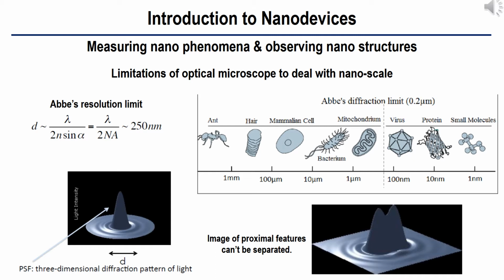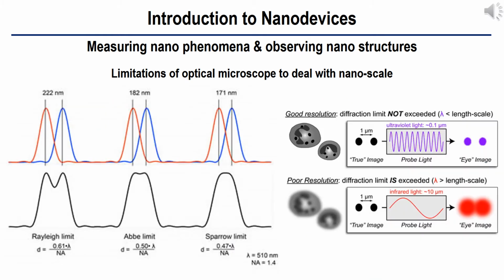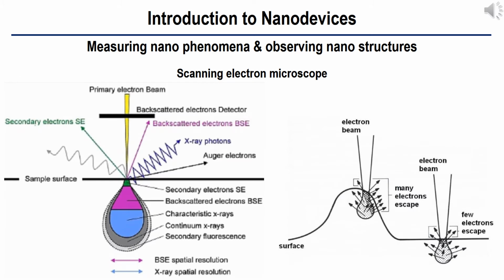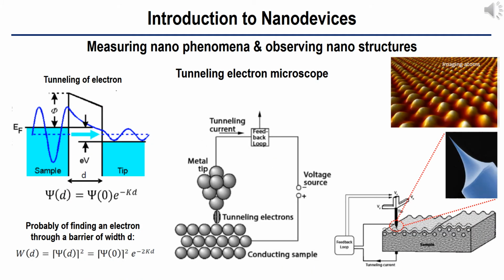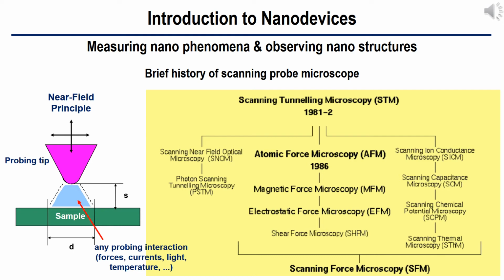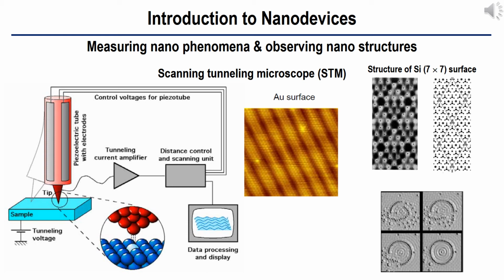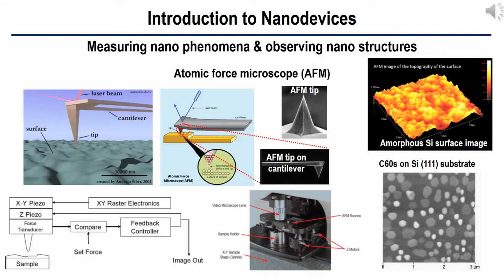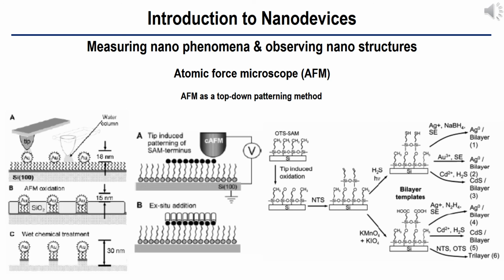2020 Spring Intro to NT, IT, & their Convergence @ KIST School, UST